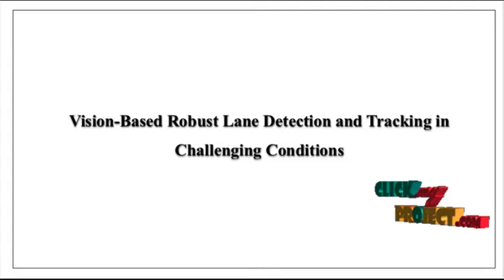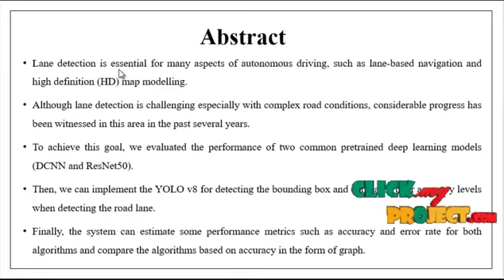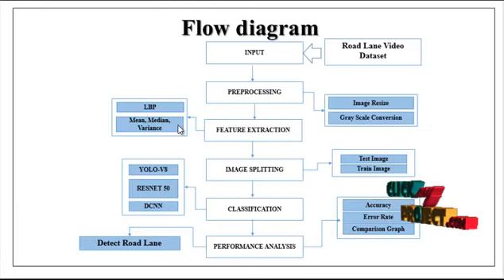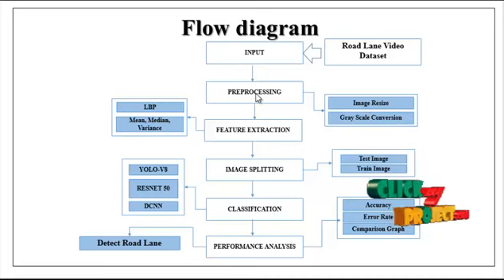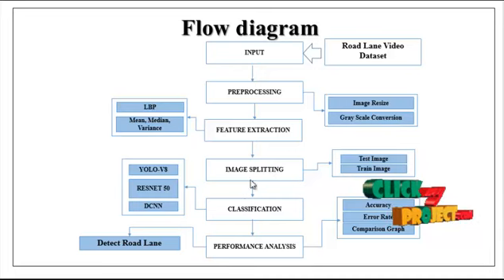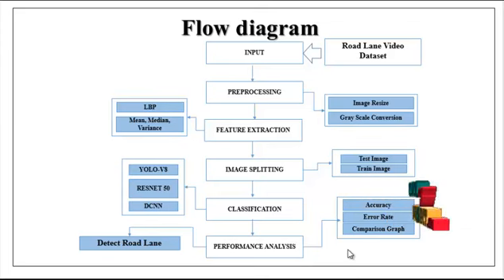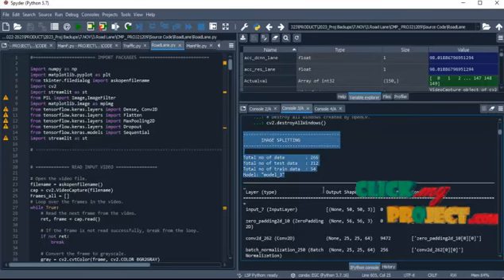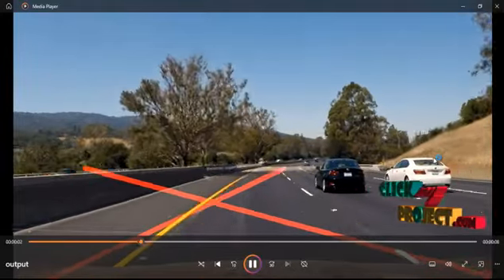Python Image Processing - Vision-Based Robust Lane Detection and Tracking Condition - ClickMyProject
Lane detection is essential for many aspects of autonomous driving, such as lane-based navigation and high definition (HD) map modelling. Although lane detection is challenging especially with complex road conditions, considerable progress has been witnessed in this area in the past several years. In this survey, we review recent visual-based lane detection datasets and methods. For datasets, we categorize them by annotations, provide detailed descriptions for each category, and show comparisons among them. Lane detection is an application of environmental perception, which aims to detect lane areas or lane lines by camera or lidar. In recent years, gratifying progress has been made in detection accuracy. To achieve this goal, we evaluated the performance of two common pretrained deep learning models (DCNN and ResNet50). Then, we can implement the YOLO v8 for detecting the bounding box and compared their accuracy levels when detecting the road lane. Finally, the system can estimate some performance metrics such as accuracy and error rate for both algorithms and compare the algorithms based on accuracy in the form of graph.

Including Packages
* Base Paper
* Complete Source Code
* Complete Documentation
* Complete Presentation Slides
* Flow Diagram
* Database File
* Screenshots
* Execution Procedure
* Readme File
* Addons
* Video Tutorials
* Supporting Softwares

Specialization
* 24/7 Support
* Ticketing System
* Voice Conference
* Video On Demand *
* Remote Connectivity *
* Code Customization **
* Document Customization **